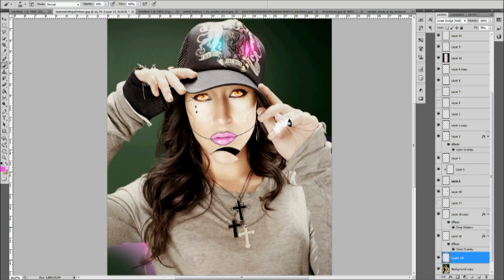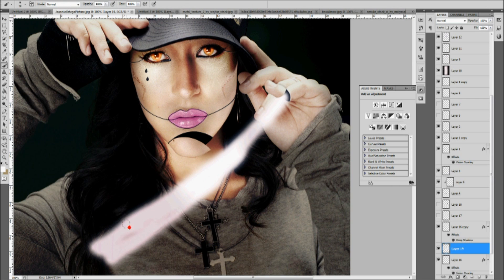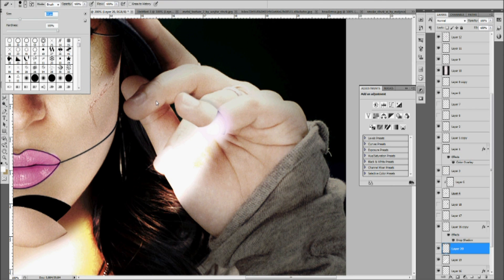Smoking Designs - Jeannie Ortega Photomanip - Speedart Photoshop Art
New Photomanip By +sfx designs. Outcome of this can be found here.